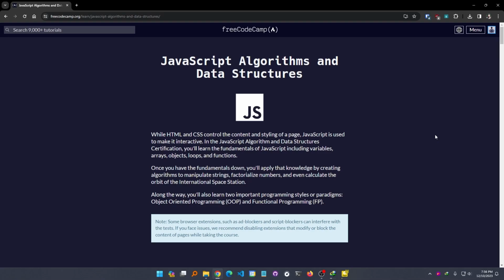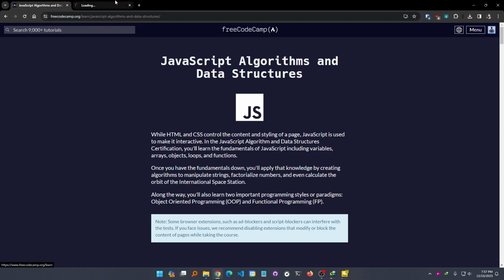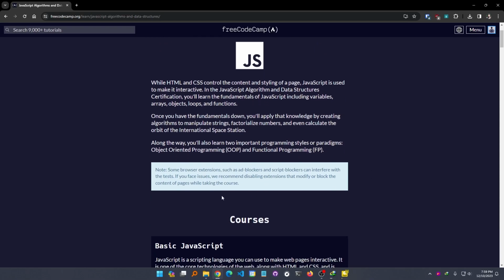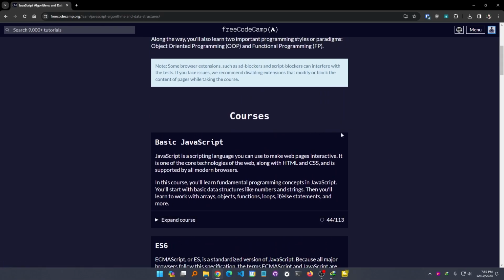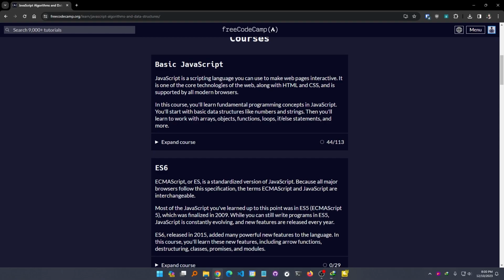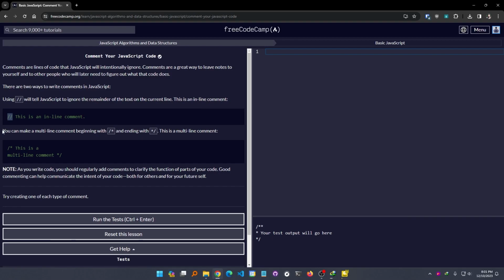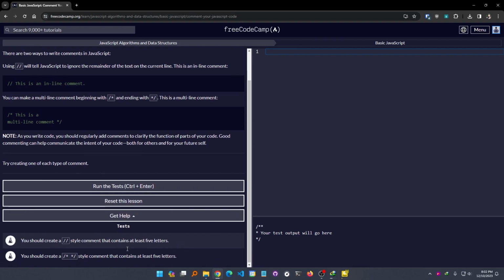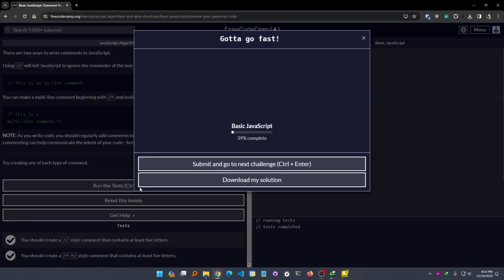Comment Your JavaScript Code - With Challenges & Many More!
Share your favorite variable printing method in the comments below! 🤩